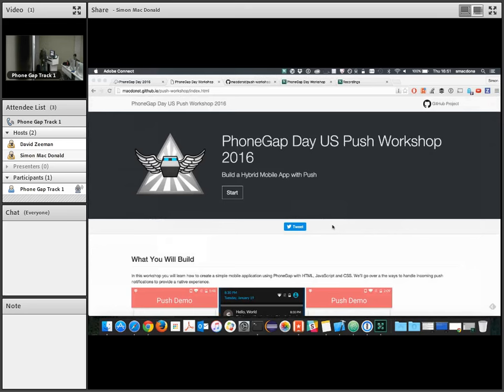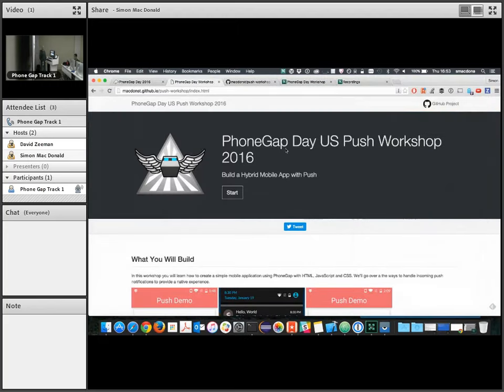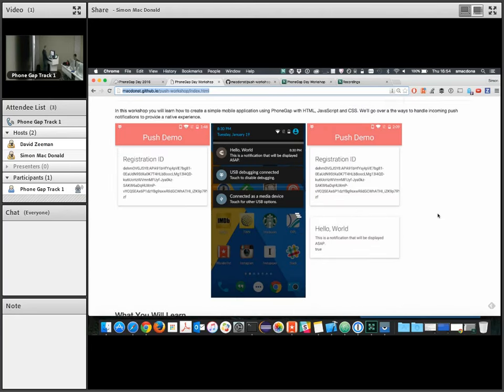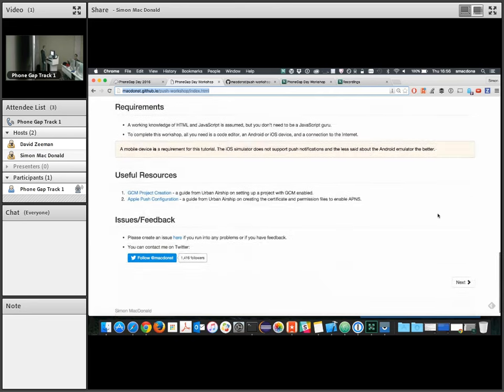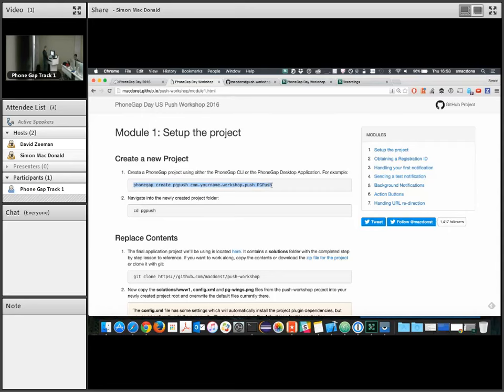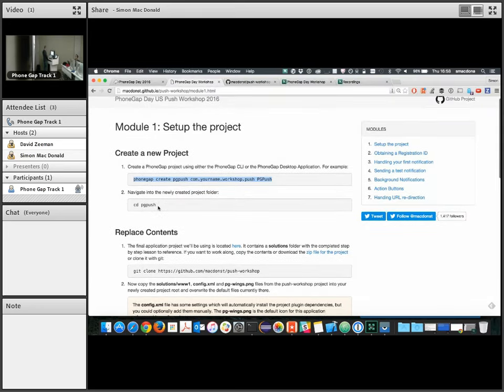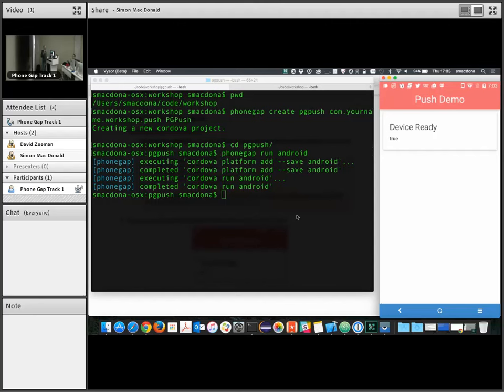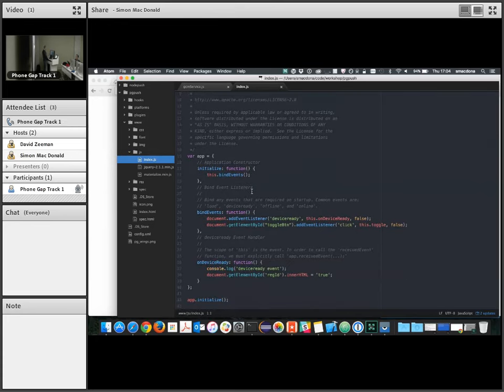PhoneGap Push Notifications | PhoneGap Day US 2016 Workshops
In this workshop we'll walk through adding push notification capabilities to your application. You'll learn how to set up a Google Cloud Messaging project for Android notifications and adding push capabilities to your iOS certificate and provisioning profiles. You'll gain an understanding of how to register with your remote push service and handle incoming notifications. Advanced topics will include how to add action buttons, responding to silent push notifications and testing using node.js.

Simon MacDonald
Senior Software Engineer, Adobe